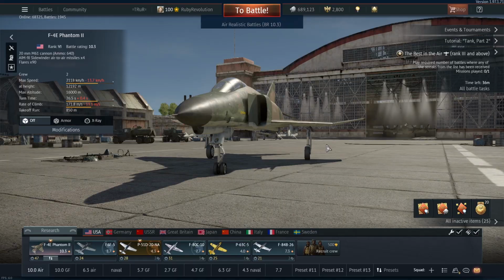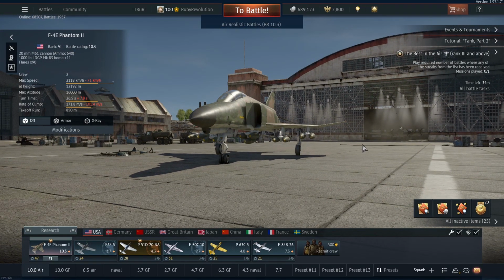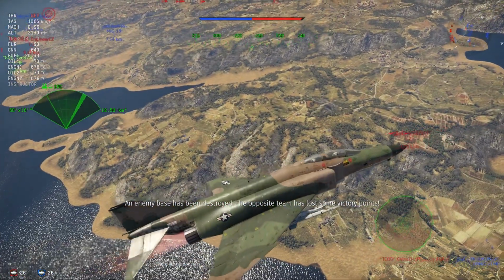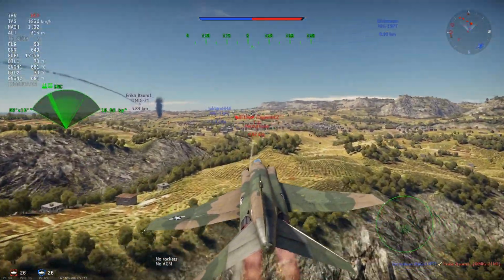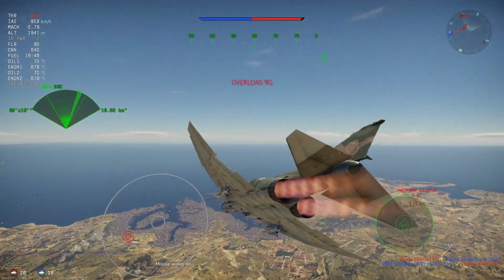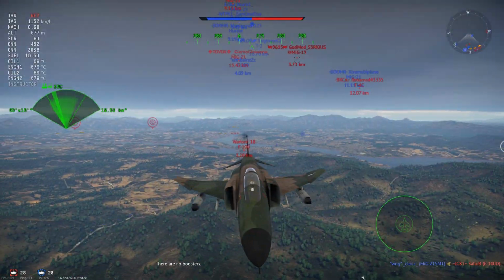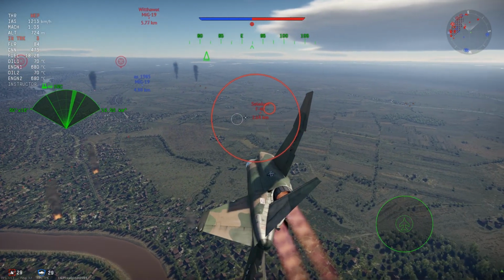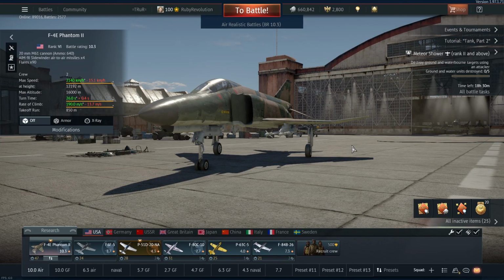Missile Thunder Is Real And It 𝑾𝑰𝑳𝑳 Hurt You! | F4-E Phantom II Gameplay/Review | WT 1.97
Hello all you lovely people out there! Today we are playing 'Missile Thunder' with the F-4E Phantom II. Just when you thought the Mig-21 was bad enough last patch Gaijin goes and adds the Aim-9J's with a 20g overload. Coupled with an internal gun, flares, ballistic computer and a bigger bomb load The F-4E really is disgustingly good plane.  Let Missile Thunder Commence! Enjoy!